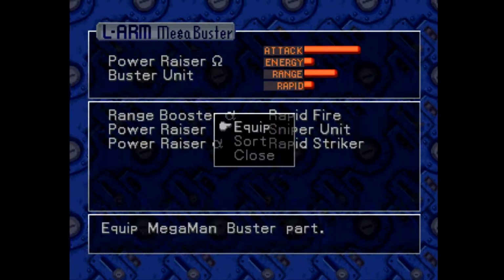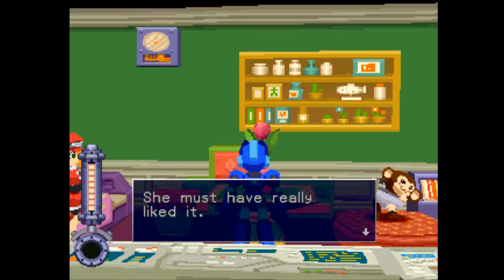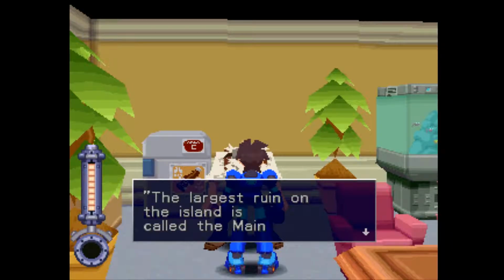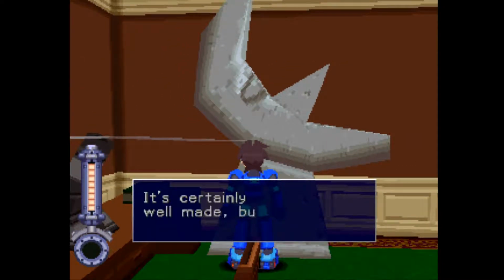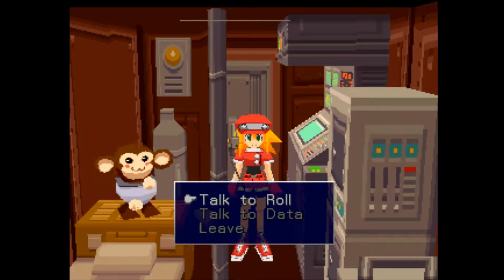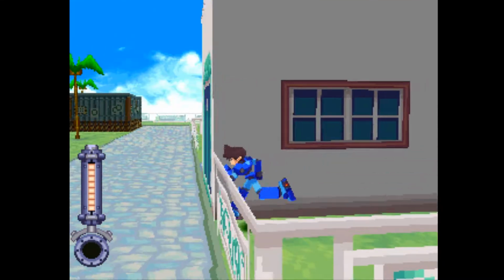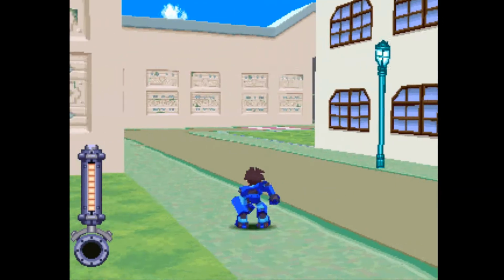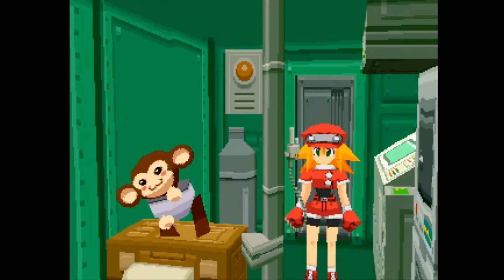Let's Play "Mega Man Legends" Ep. 17: The Flutter Takes Flight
Let's play "Mega Man Legends" for PS1!
With the large refractor from the Sub-Gate in hand, Mega Man and friends finally repair the Flutter and... it takes flight.